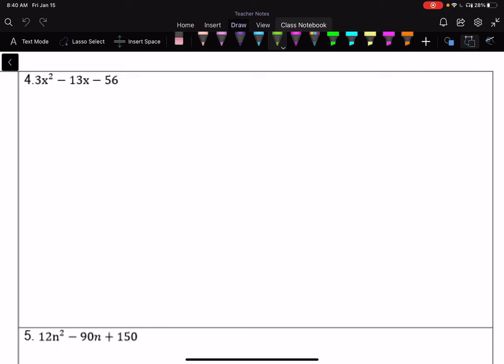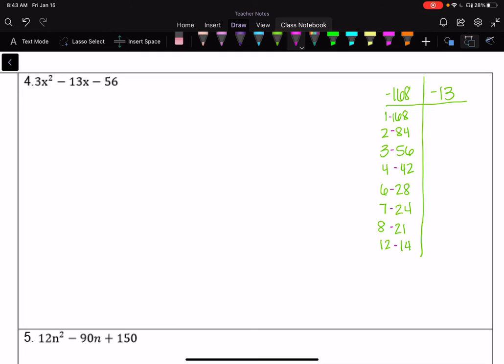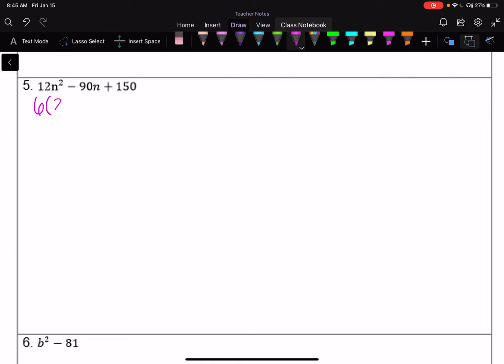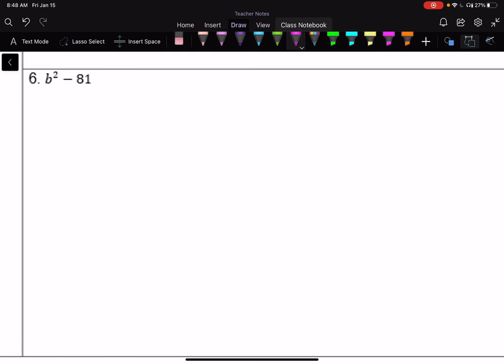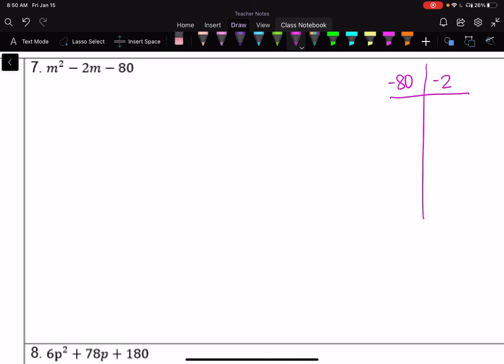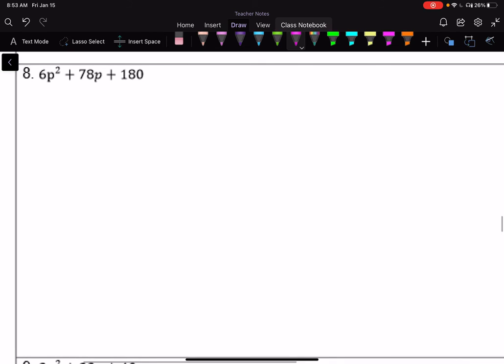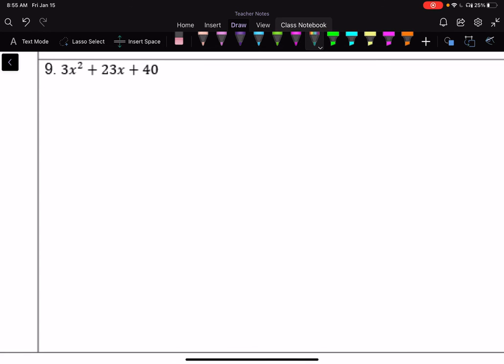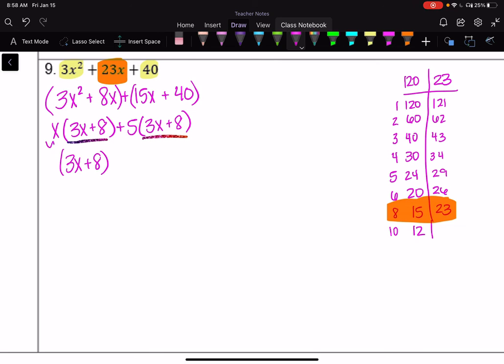Unit 8, Day 3 Notes – Factoring by Busting the B